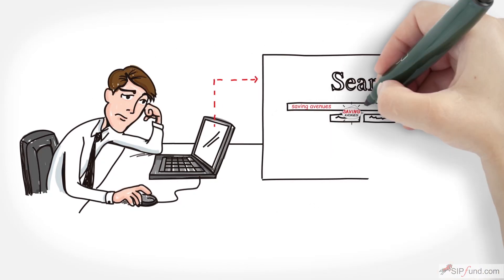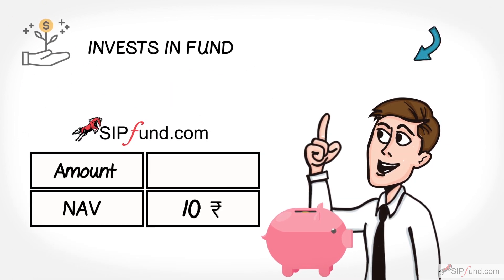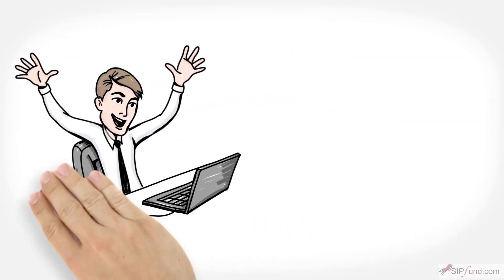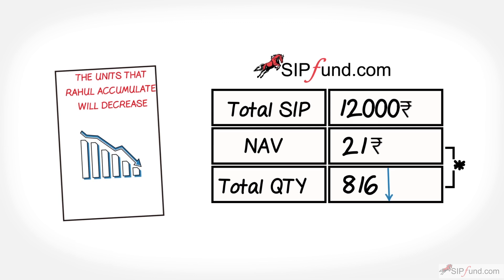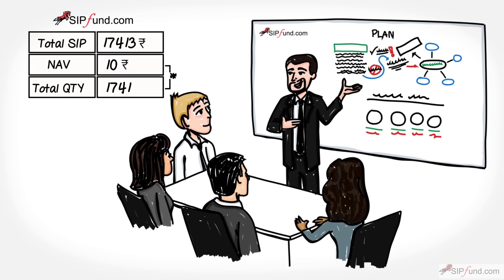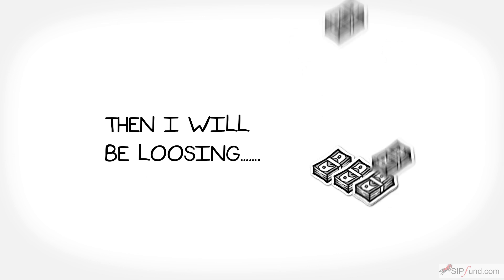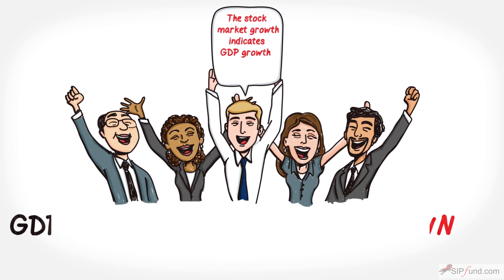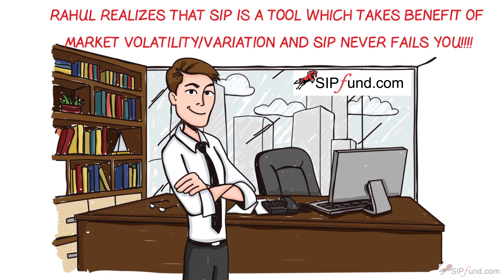Sipfund.com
How does SIP work?